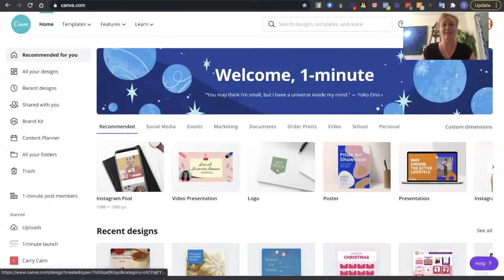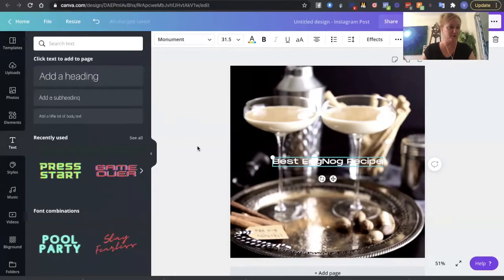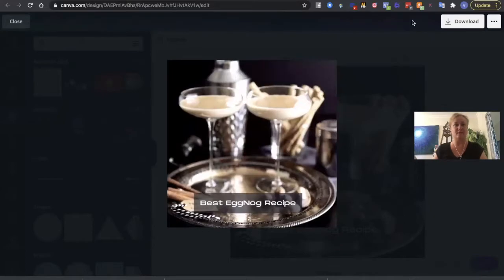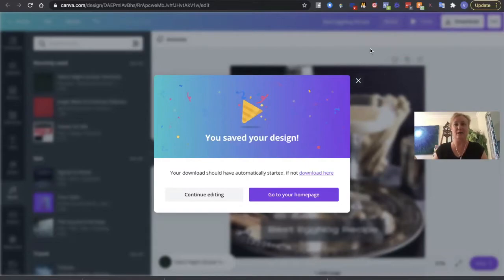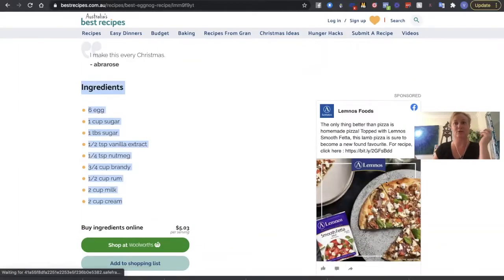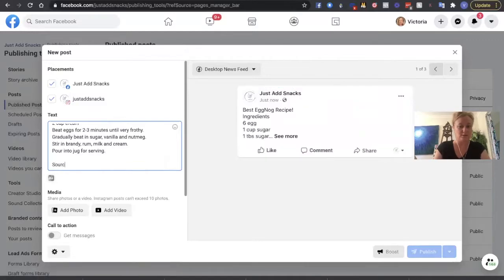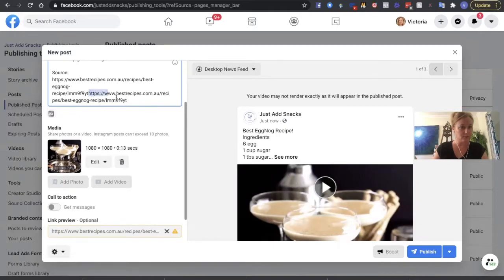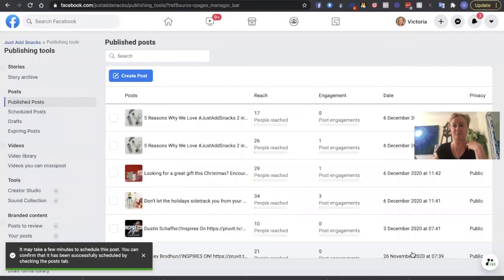How to make a social media post using someone else's recipe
I hope you enjoyed watching this video on how to make social media posts to help sell your products.
I sell my own products on Amazon and other ecommerce platforms, and I teach other people how to do it.
For the people that are too busy to do their own social media, I do it for them.

If you don’t have Canva Pro, here’s a link to check it out for free:

If you want to learn how to sell products on Amazon, I can highly recommend this course:

I have a free Facebook group you are welcome to join to get support and ask questions:

I wish you every success in your business.
Take care,
Victoria